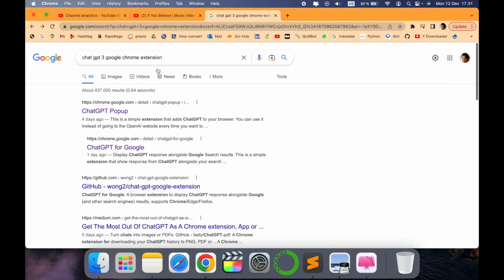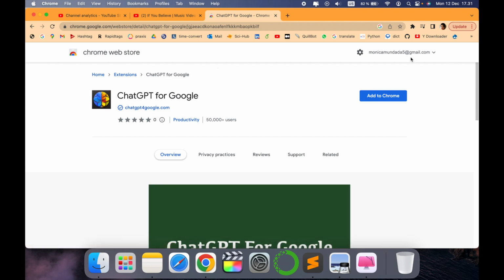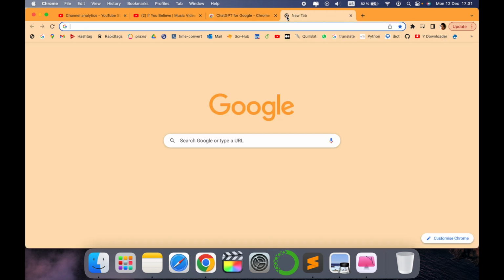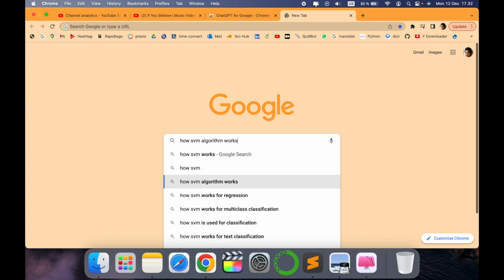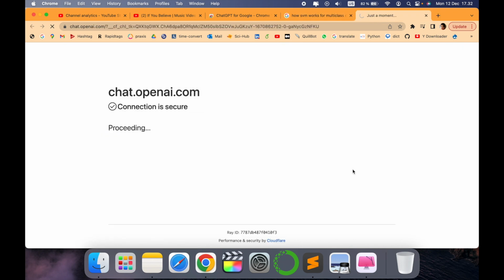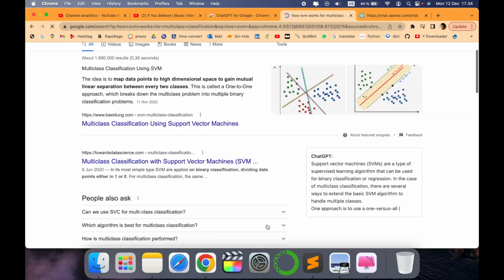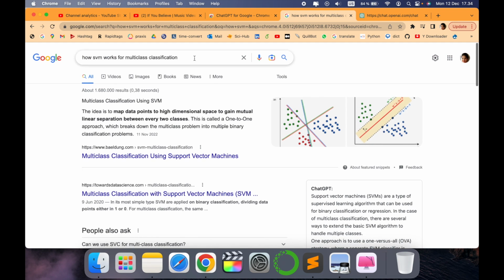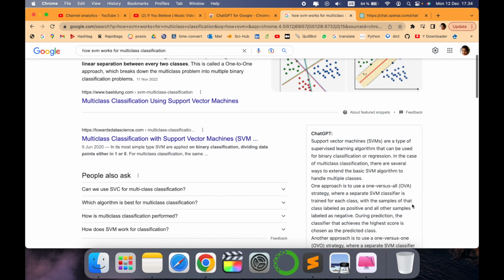How to Add ChatGPT Extension to Google Chrome in 2025 – Simple Step-by-Step Guide!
GPT, or Generative Pretrained Transformer, is a type of large language model developed by OpenAI. It is designed to generate text that sounds human-like by predicting the next word in a sequence based on the words that come before it. This allows it to generate coherent and sensible text on a wide range of topics, without needing to be explicitly programmed for each one. In simple terms, GPT is a tool that uses advanced algorithms to generate human-like text.